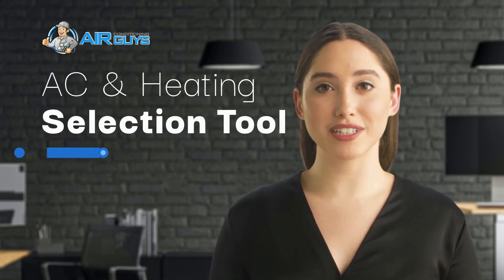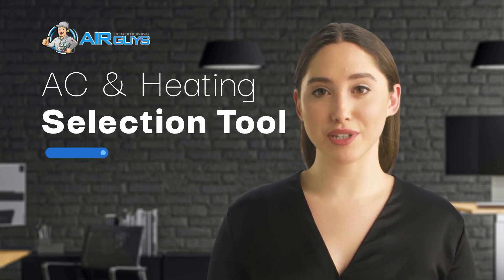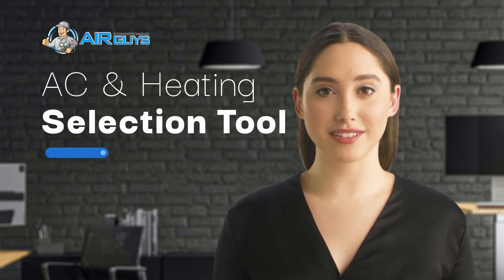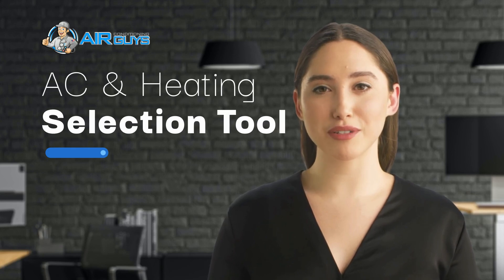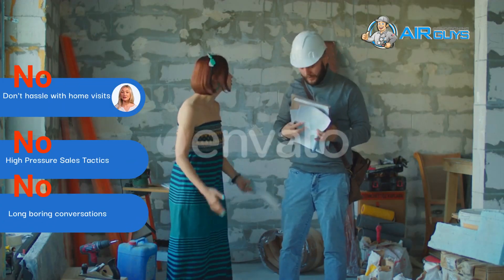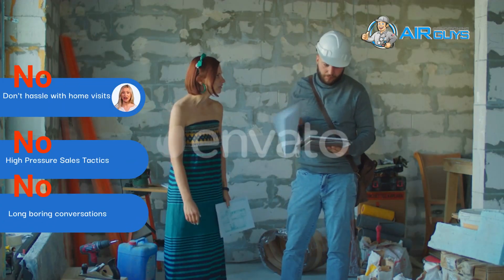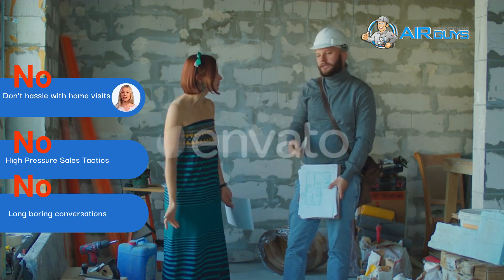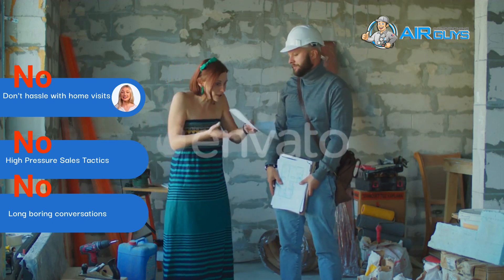New Air Conditioning Guys Selection Tool Intro v2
A faster easier way to get a new air conditioning or heating system equipment estimate and pricing options. No need to wait for a contractor to make an appointment or take time off of your busy day to wait for a contractor to show up at your house. Its fast, easy, fun and you'll even learn a few things about your comfort system and the options available to you.